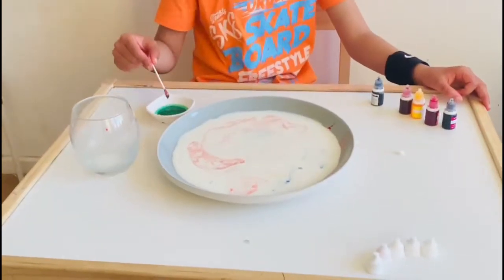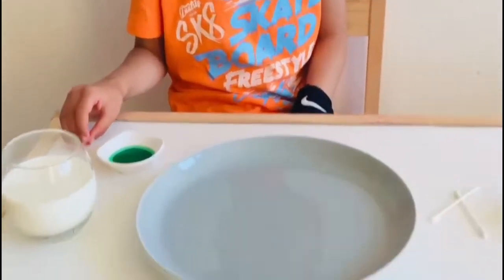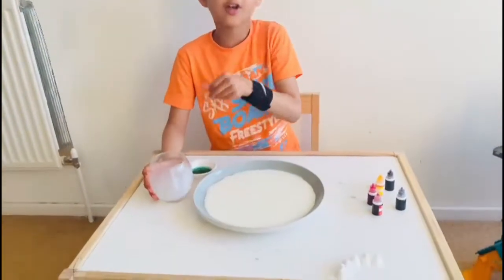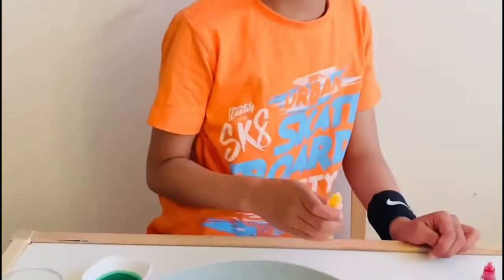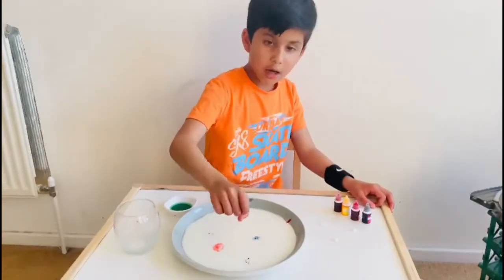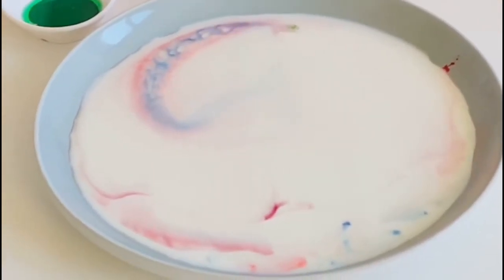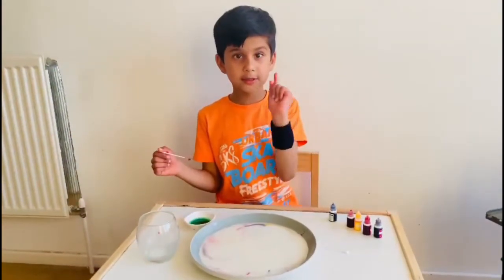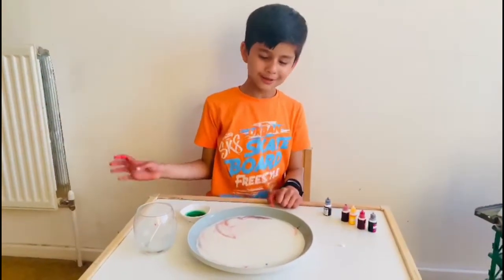Milk and Color Experiment | DIY |Magic Science experiment At home For Kids| Education Video For kids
Vaidik is going to do an easy science experiment at home with items that can easily be found at home. In this milk color changing easy to do at home science experiment, he has used Whole milk, food color, dish soap, and ear bud.
In this educational video, First Vaidik will pour the milk into the plate and then he will put few drops of food color. And at last the time for some drops of dish soap and it's when the magic will begin.
To know what happened in this chemistry experiment watch the video.